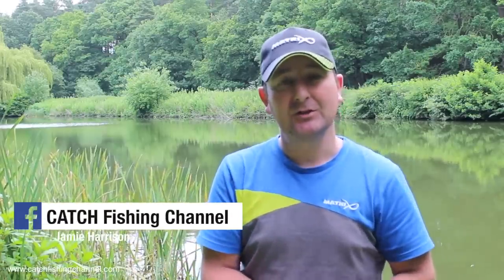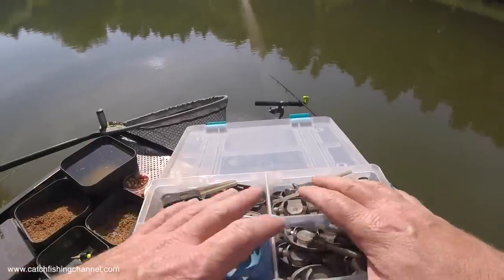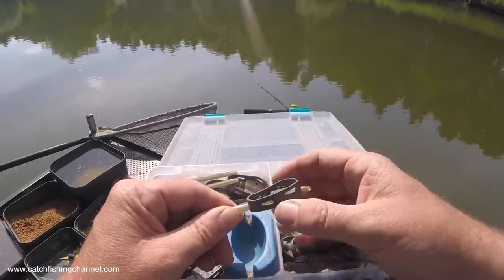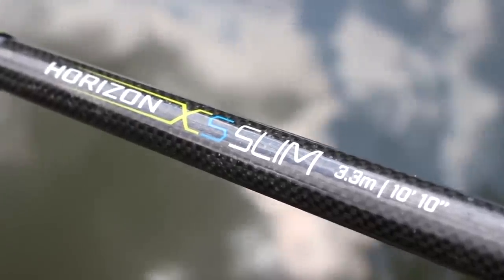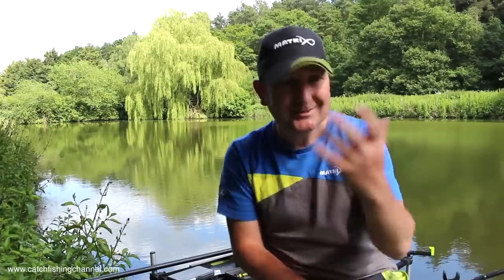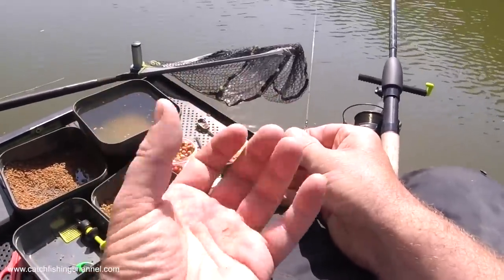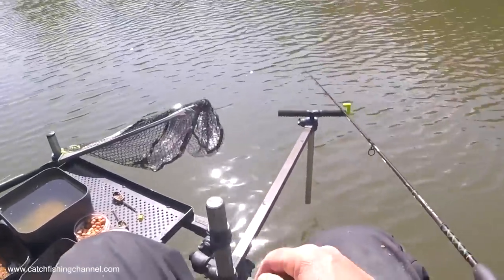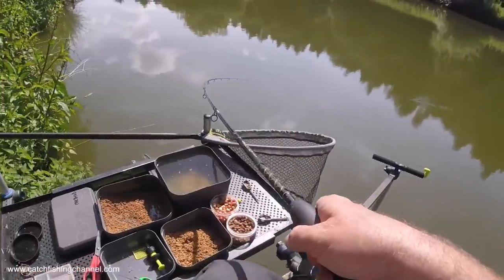CRASHING IN THE FEEDER! Method Feeder Fishing Essentials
The Method feeder is a KEY method to master on today's match scene on both natural and commercial waters. In this video, I talk you through the tackle and approach whilst fishing a live session and hopefully you'll enjoy this insight into one of the most devastating methods in modern day fishing!

Watch extra videos each month from behind the scenes!

The channel is called PatronTV and you can view it

CAMERA GEAR

Portable Tripod
Gopro Session
MacBook Pro
Rode Microphone
GoPro Chest Mount
GoPro Accessories
Micro SD Cards
GoPro Batteries

(All above are Amazon Associated Links)